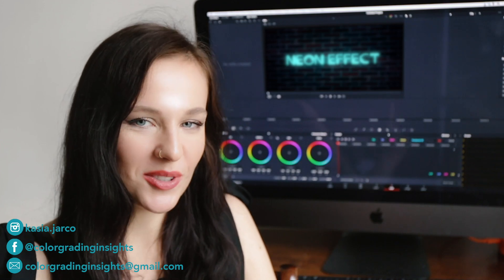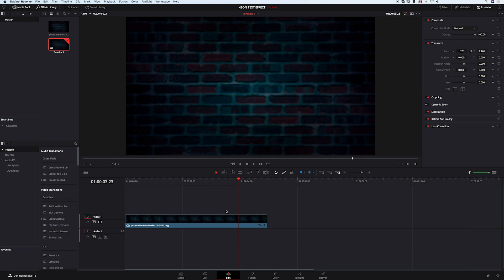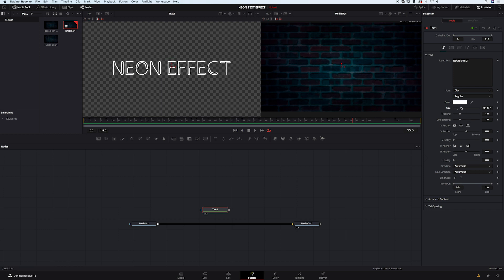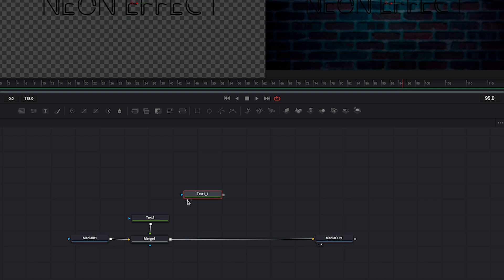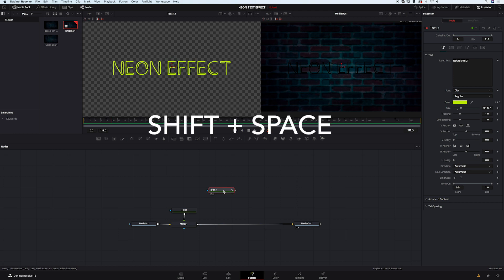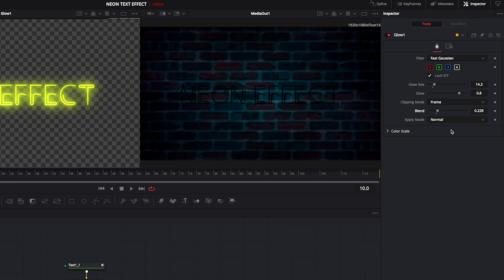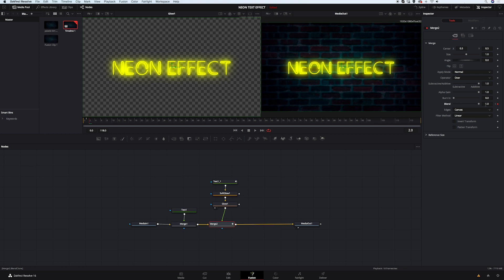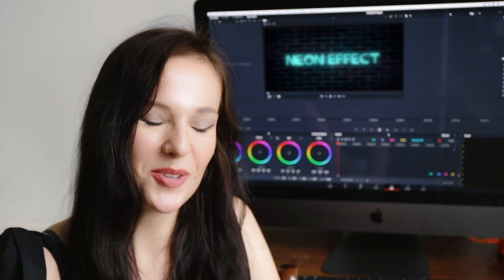Neon Text effect in DaVinci Resolve Fusion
In this video you will learn how to do create flickering Neon text in DaVinci Resolve Fusion.

Here's also my previous video, where I'm showing how to remove skin blemishes in DaVinci Resolve: